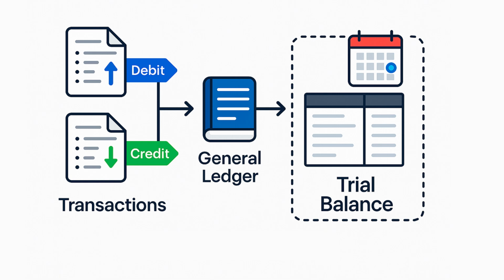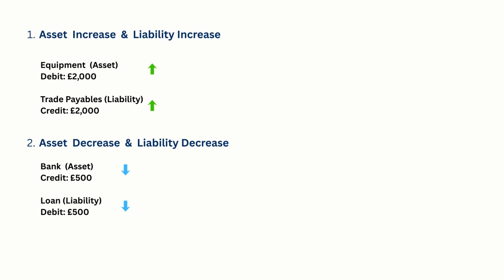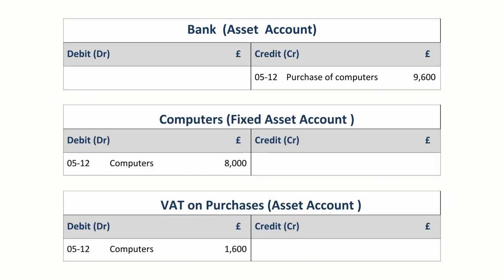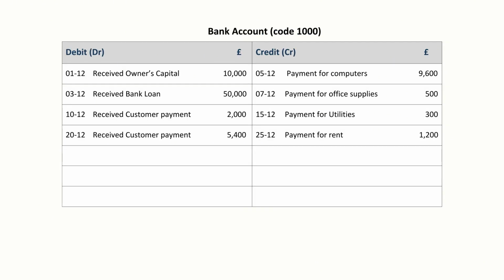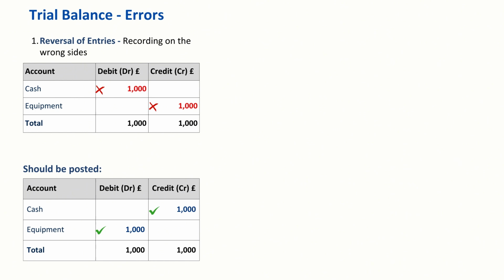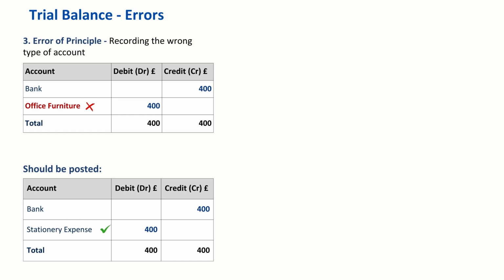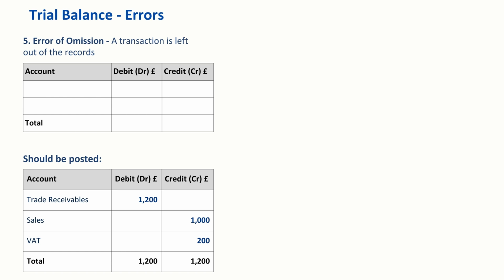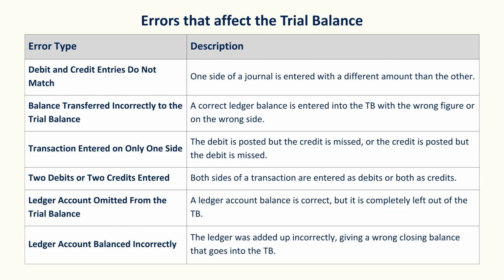Trial Balance Explained Step by Step | Double Entry, Ledger Posting, Journals & Accounting Errors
Welcome to this complete beginner-friendly accounting lecture on the Trial Balance (TB)!
In this full step-by-step tutorial, you will learn exactly how transactions move through the accounting system — from source documents, day books, and journals, into the General Ledger, and finally into the Trial Balance. If you’re new to bookkeeping, preparing for accounting exams, or you simply want to understand double-entry accounting and financial statements, this video will guide you through every stage clearly and simply.

⭐ What you will learn in this full Trial Balance lesson:

✔ What the Trial Balance is and why it is used
✔ The structure and layout of a Trial Balance
✔ How transactions flow from source documents → day books → journals → the General Ledger → TB
✔ How the duality principle (double-entry system) works
✔ How to post transactions into T-accounts
✔ How to balance ledger accounts (c/d and b/d) (carried down and brought down)
✔ How to build a Trial Balance step-by-step
✔ Why total debits must equal total credits
✔ The role of the Trial Balance in preparing financial statements
✔ Types of accounting errors
✔ Which errors affect the Trial Balance and which don’t
✔ How to correct errors using journal entries

This lecture covers the entire process from the basics all the way to constructing your own Trial Balance from scratch. It is ideal for absolute beginners, accounting students, small business owners, or anyone learning bookkeeping for the first time.

If you sometimes feel confused about how the different parts of accounting fit together, this lesson will finally connect everything in a logical, visual, and easy-to-understand way.

⭐ Topics covered in detail:

• Source documents: invoices, bills, bank statements
• General Journal entries
• T-accounts posting (debits and credits)
• Balancing accounts at period end
• Extracting ledger balances into a Trial Balance
• Trial Balance format and common layouts
• Preparing for the Income Statement and Balance Sheet
• Suspense accounts (brief mention)
• Errors that affect the Trial Balance:
  - Error of Omission,
  - Error of Commission,
  - Error of Principle,
  - Error of Original Entry,
  - Compensating Errors,
  - Complete Reversal of Entries
• Errors that do NOT affect the Trial Balance
• Correction of errors using journals and adjustments

Whether you are studying for assessments or learning bookkeeping for practical use, this lecture aims to give you the clearest possible introduction to the accounting cycle.